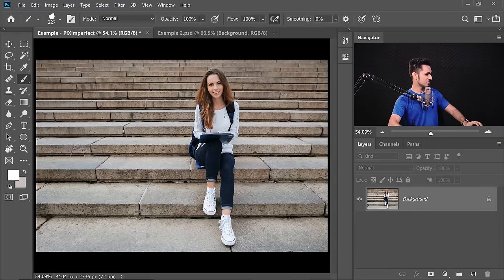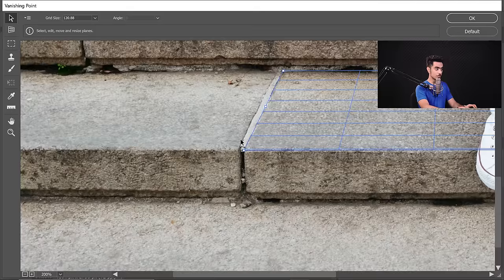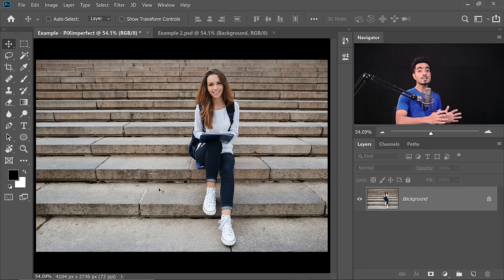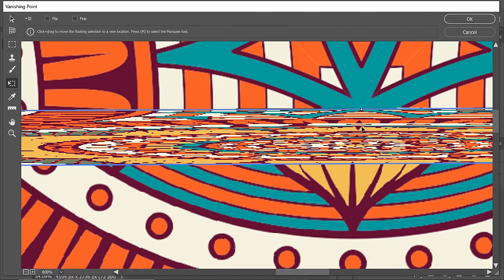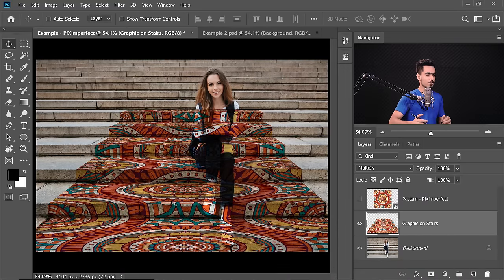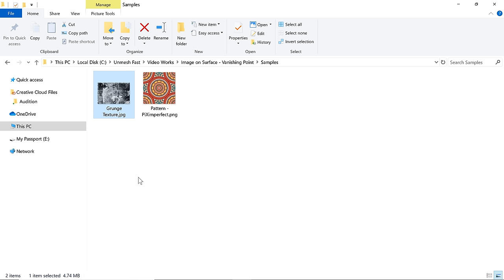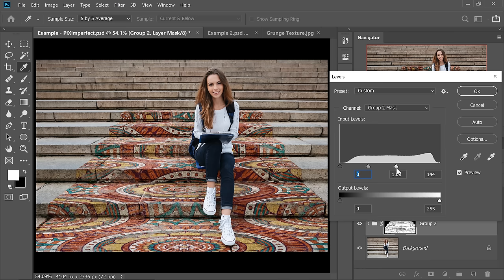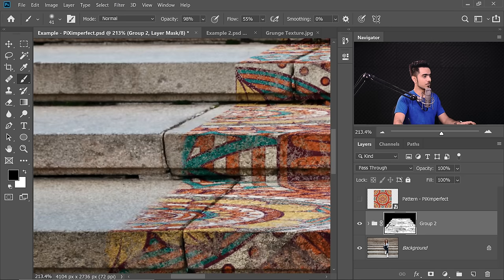Add Graphics to Complex Perspectives in Photoshop!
Explore the Power of "Vanishing Point" to Add Graphics on Any Surface with Complex Perspective in Photoshop! Learn how to use the Vanishing Point Filter to adjust anything according to the perspective of the image.

In this tutorial, we will look at some advanced features of the vanishing point filter. Right from creating multiple planes at different angles to pasting or painting along the perspective.

We will also learn how to use Blend Modes and Blend-If features in Photoshop to match the graphic to the surface in the most realistic fashion. I hope this tutorial helps you.